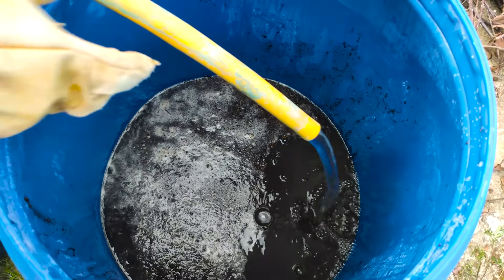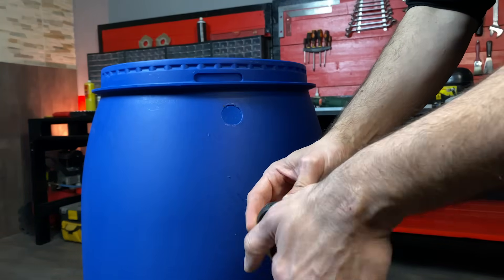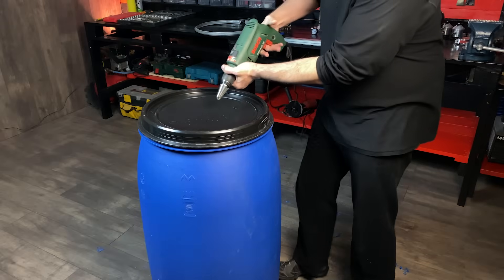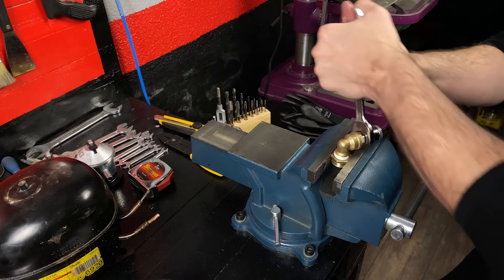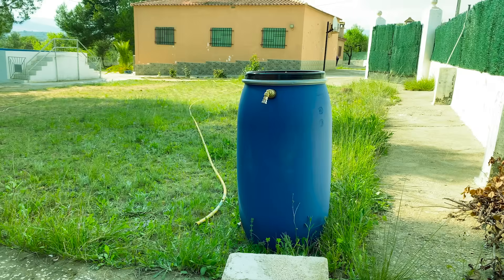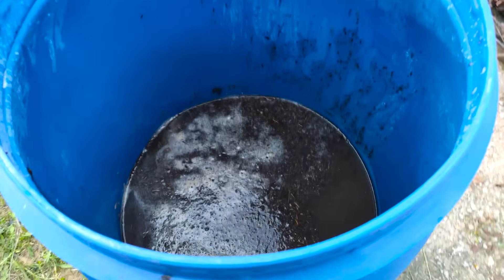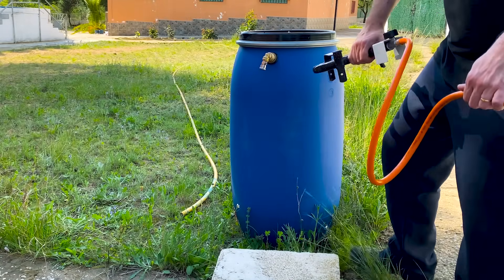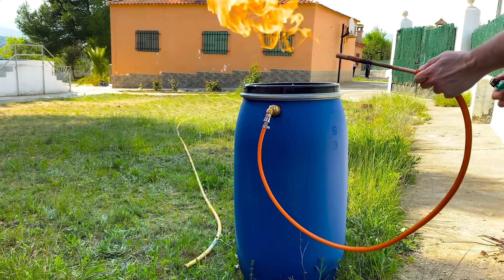🚨 FREE Gas Forever! I Use Trash and Organic Waste - EXPLAINED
🚨 FREE Gas Forever! I Use Trash and Organic Waste

Can you imagine cooking for FREE using only trash and organic waste? 😱
In this video, I show you how I built a small homemade biodigester that generates free gas from food scraps, water... and even pig feces! 🐷
Learn step-by-step how it works and discover how to save money while taking care of the planet. 🌍

ACTIVATE SUBTITLES. THEY ARE TRANSLATED INTO MULTIPLE LANGUAGES

We would like to thank all of our channel members:
- Scott Fogarty
- John C
- عبدالرحمن الكندري
- Kah
- arsy gg
- Viniciustannouslara1
- Ben Braunberger

TABLE OF CONTENTS:
0:00 Intro
0:16 Safety Warning
0:23 Manufacturing Diagram
0:38 Let's start making the device
4:44 Let's go to the pig farm
5:13 We add pig manure and water to the drum
7:00 Free Gas Test and Demonstrations
8:45 Thank you

Materials Used:
- 220L Drum
- Gas Valve and Pipe
- Drum Fittings